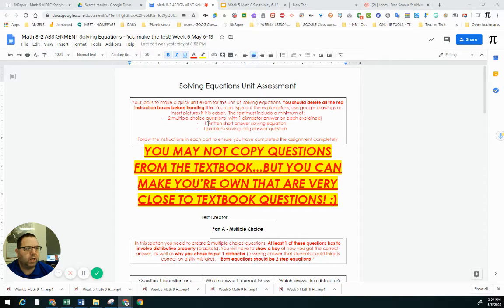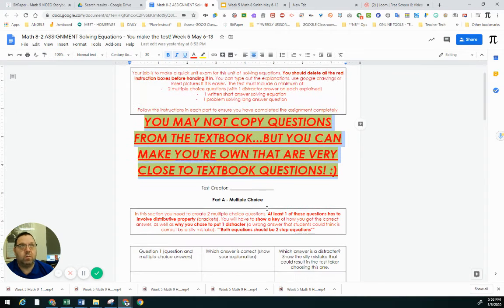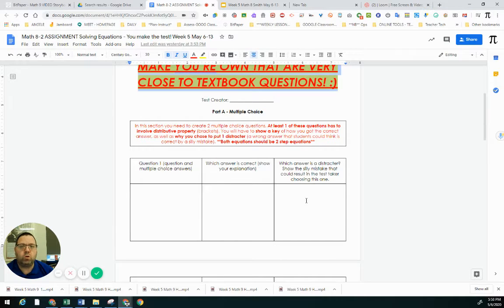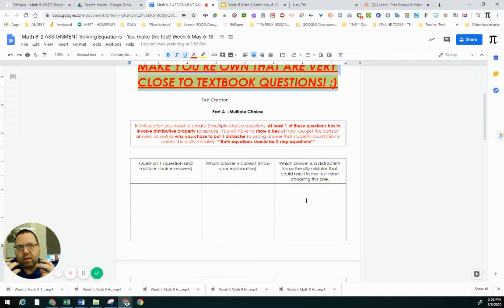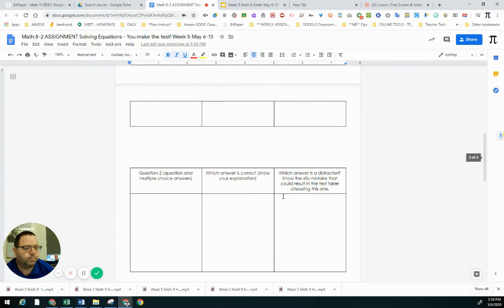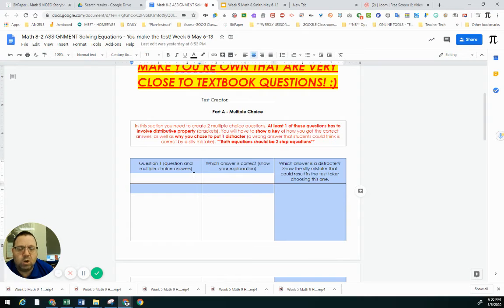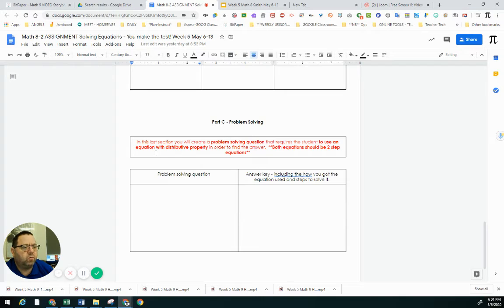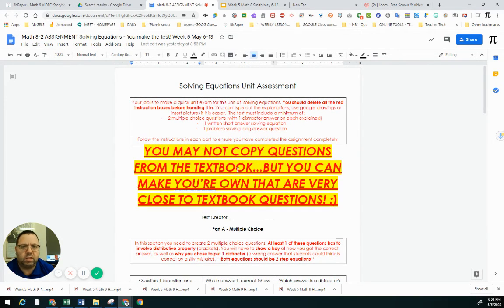Week 5 Mr Smith explains how to do the create your own test assignment